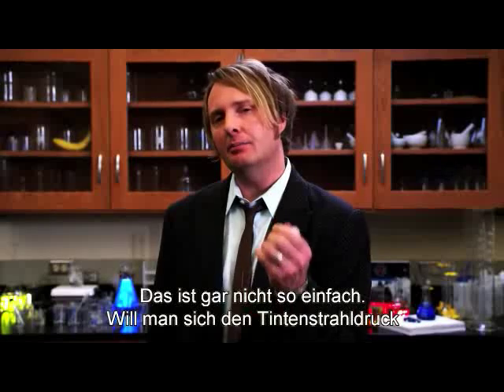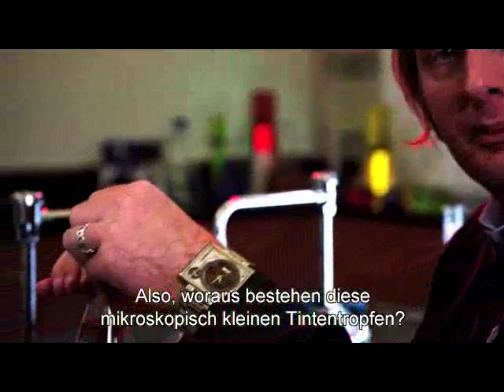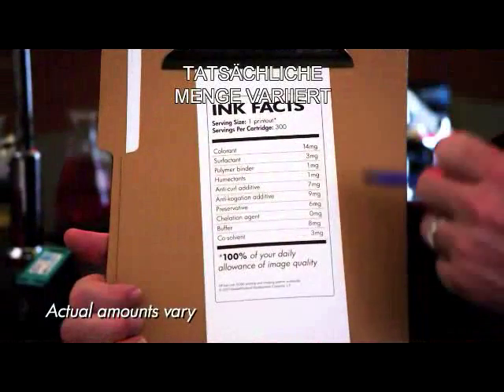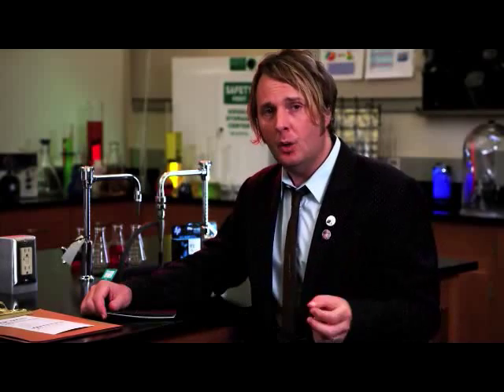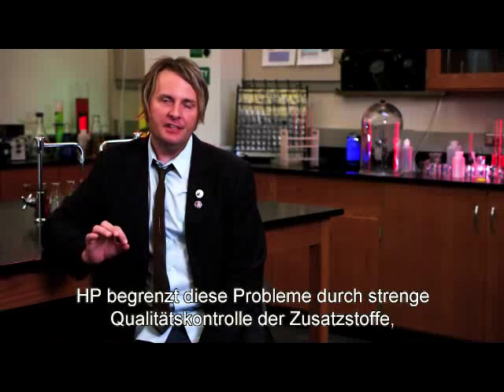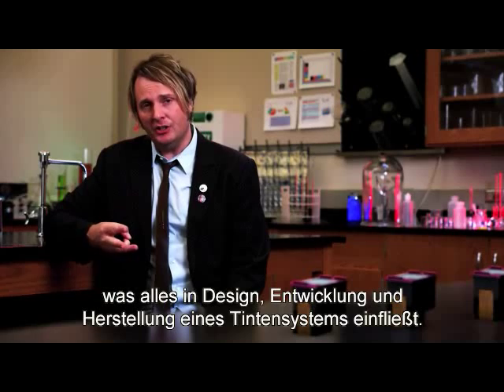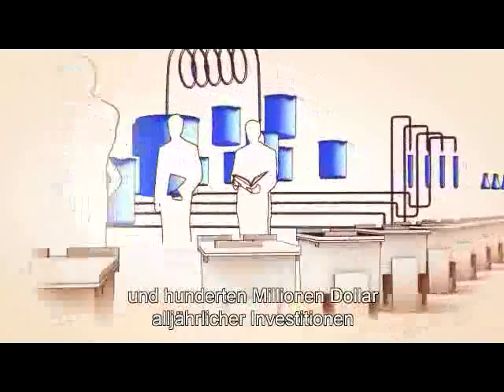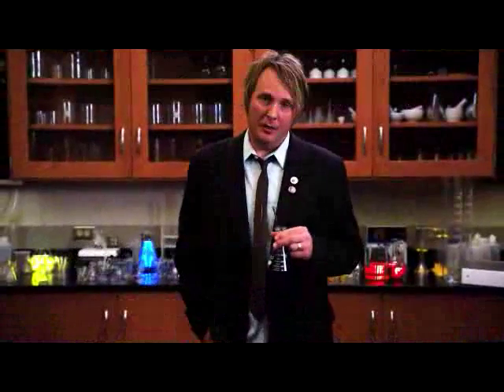HP Tinte: Inkology -- So funktioniert HP Tinte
Tinte ist nicht einfach nur gefärbtes Wasser. Und was unterscheidet eigentlich Original HP Patronen von anderen Tinten?
Thom Brown, HP Supplies Technology Specialist, gibt eine Einführung in die Welt der großartigen HP Technologie, die hinter jeder Original HP Tintenpatrone steckt. Nur deshalb bietet Original HP Tinte höchste Qualität und Zuverlässigkeit.

HP Deutschland GmbH ist ein IT-Anbieter mit einem umfassenden Technologieangebot für Privatpersonen, Unternehmen jeder Größe & öffentliche Auftraggeber.

Die Produktfamilien von HP: HP Chromebook, HP DesignJet, HP Deskjet, HP EliteBook, HP EliteDesk, HP ElitePad, HP ENVY, HP Essential, HP Laserjet, HP Officejet, HP Omni, HP Pavillion, HP Photosmart HP ProBook, HP ProDesk, HP Slate, HP Spectre, HP Stream, HP Tablet, HP Workstations & HP Zbook.